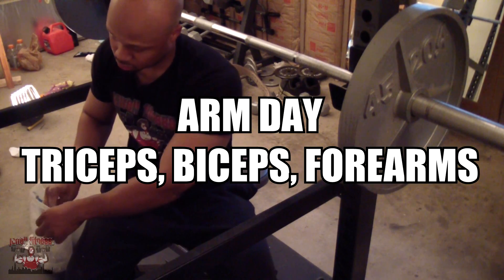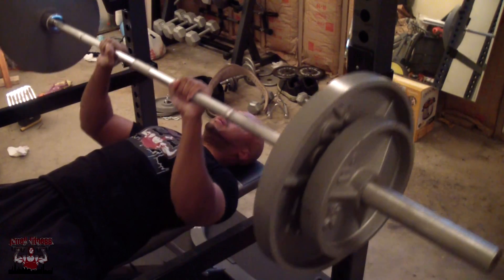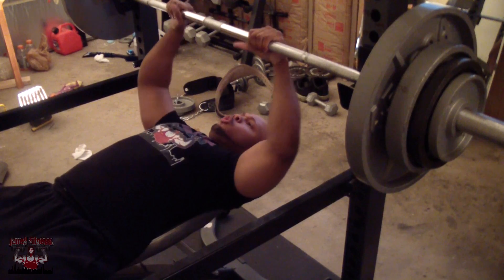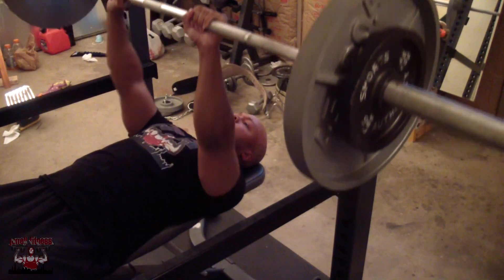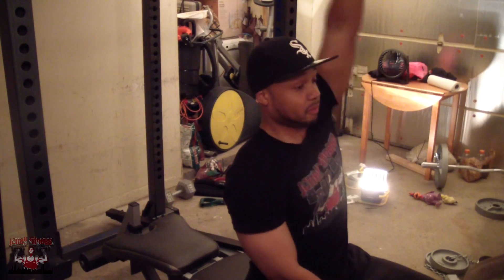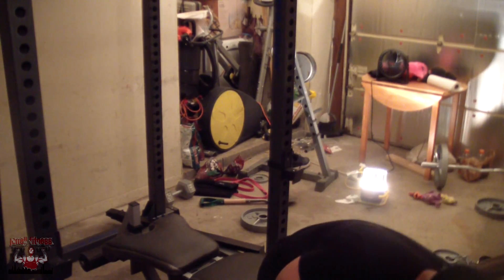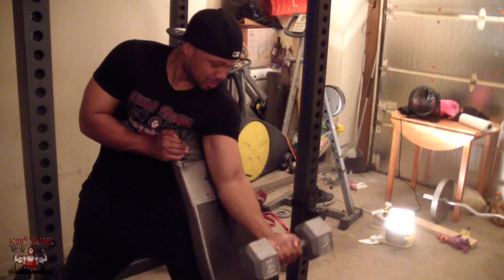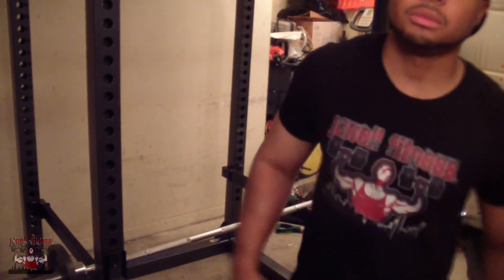T2G: Home Gym Arm Workout (Triceps,Biceps,Forearms)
As requested here's a new arm workout that I recorded in my home gym. I love when I get to train at home because I get to play my music out loud and get pumped lol. You can do this workout in the gym also. Enjoy!!

If you wanna help "Jorrellfitness" grow please "Like" this video
And Please "Share" this video on facebook with your friends

Please go "Like" my facebook page I need more followers Thanks!
Join the club. It's Time 2 Grow Bro!!!

JORRELLFITNESS T-SHIRTS Now Available!!!

U.S. Customers Only Right Now, But Non-U.S. Store Coming Soon!!!

*Youtube I have permission leasing rights to all music in this video*

Intro & Outro music:
Produced by: Mastamind Musik "Losin my composure"